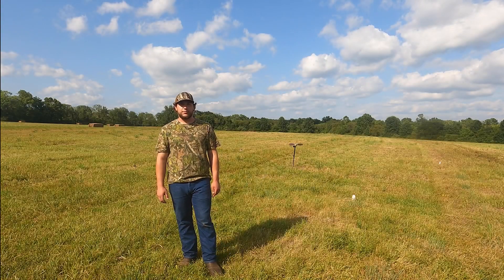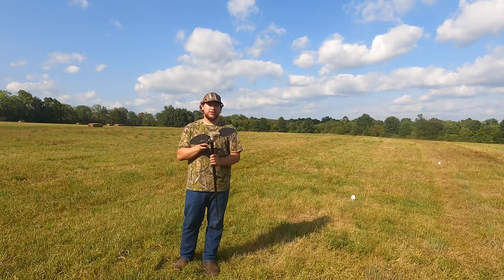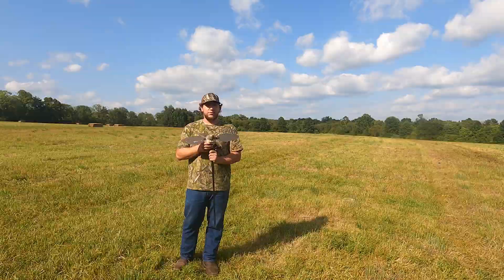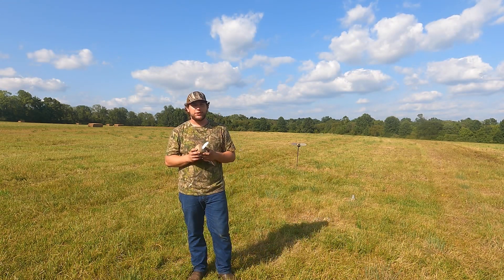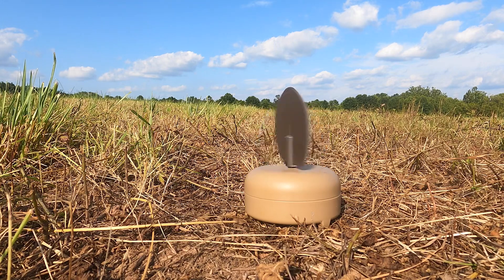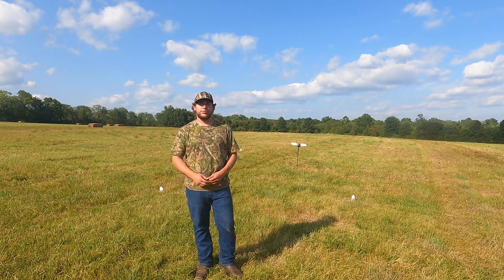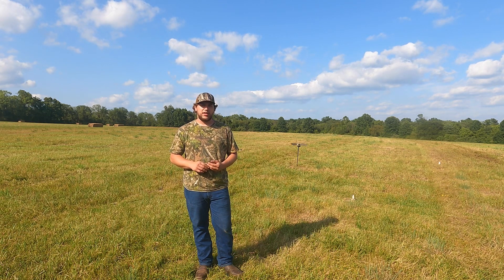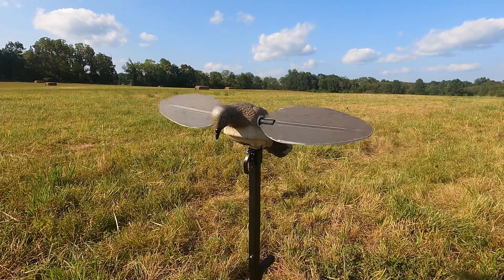Motion for Public Land Doves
In this video I go over products from Mojo Outdoors and how to apply them to public land dove hunting. I am using Mojo’s Elite Series Dove Spinner and Mojo Dove a Flickers.

Links-
Mojo Outdoors-
Northern Timber Outfitters-
Northerntimberoutfitters.com